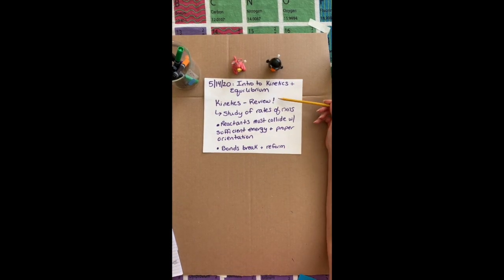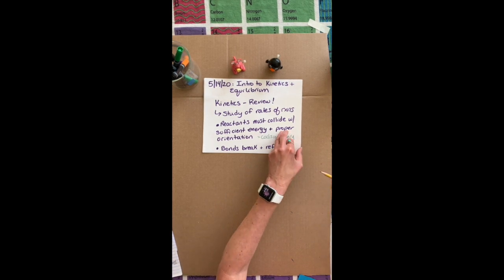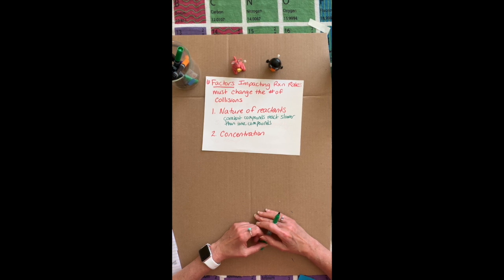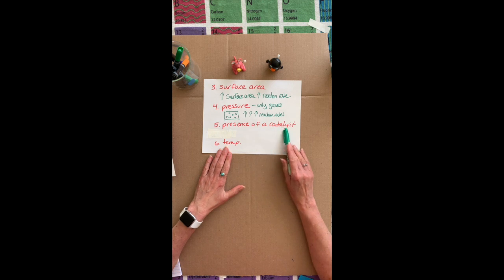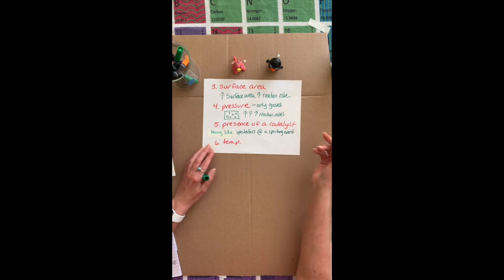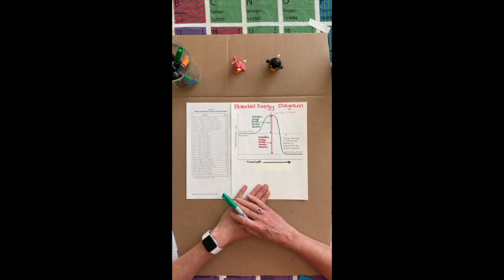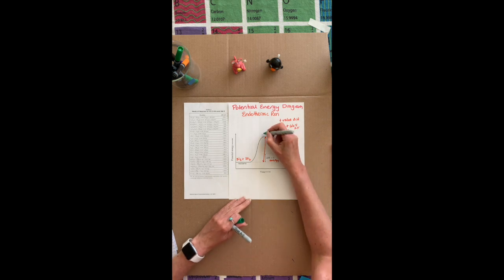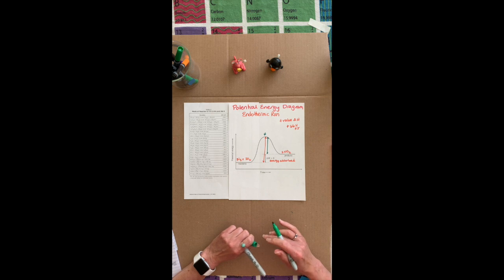Intro to Kinetics & Equilibrium May 14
This video is about Intro to Kinetics & Equilibrium May 14